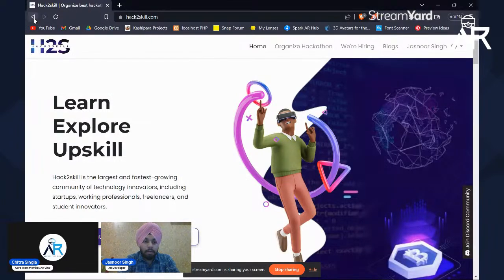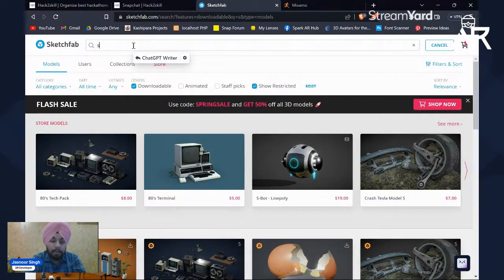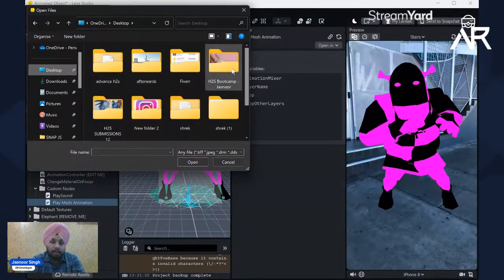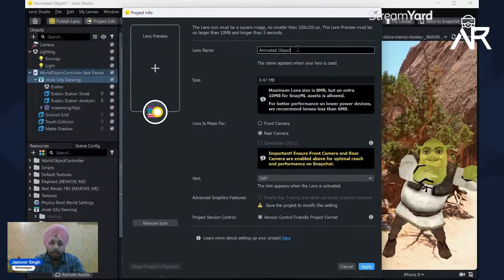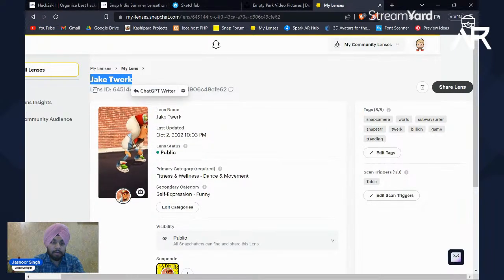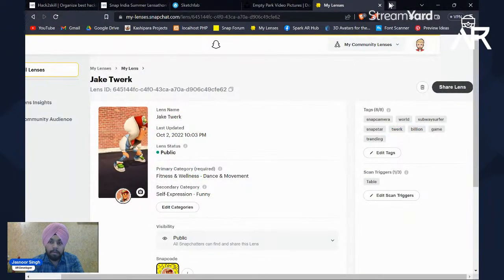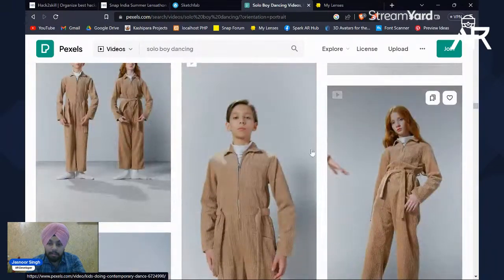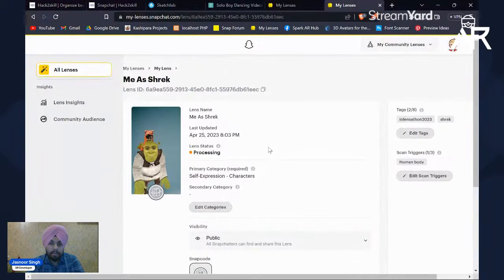Hands-on Training Session on Lens Studio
AR Club is organizing an AR Lens creation challenge, The India Summer Lensathon, in collaboration with Snap AR India and Hack2skill.

This challenge invites you to showcase your skills by creating AR Lenses that celebrate the diverse trends and cultural elements of India using Augmented Reality.

You can choose from a range of trending topics such as food, music, dance, events, make-up, fashion, holidays, pop culture, and humor to captivate Snapchat users with your AR Lenses.

This challenge also offers an opportunity to learn from Snap Lens experts, and the training session will be held on 25th April at 7 PM on AR Club's YouTube channel.

Furthermore, all participants who submit 3 valid lenses will be awarded with a Hack2Skill T-Shirt, those who submit 50 valid lenses will receive a Bluetooth Speaker/Headphones.

We highly recommend that each participant register now and watch the session on 25th April to gain knowledge on how to make valid lenses and win sure shot goodies and digital certificate from Snap AR India.

We believe that this challenge provides an excellent platform for your creative and technical skills and will help you gain recognition. Join us in showcasing the power of augmented reality through AR Lenses and let us witness your creativity and talent.